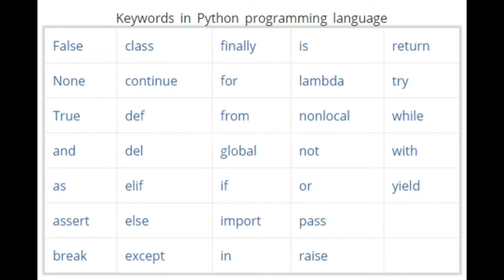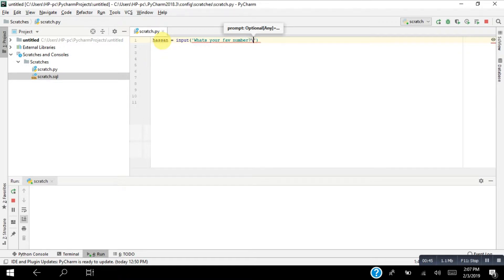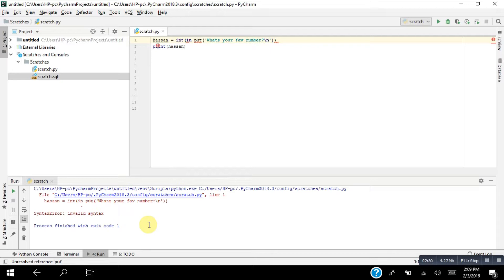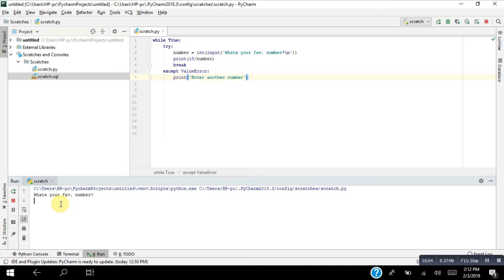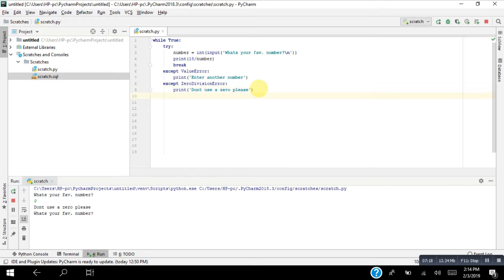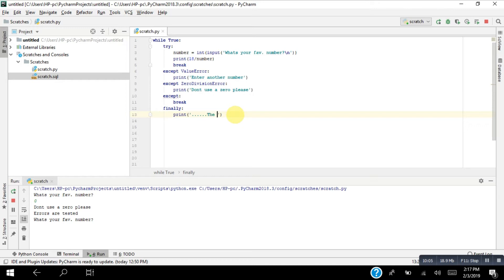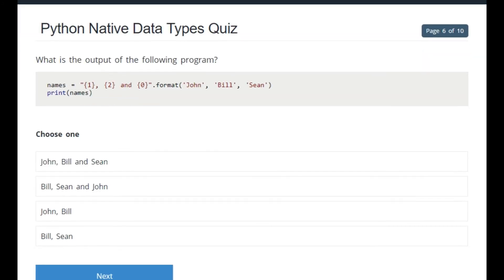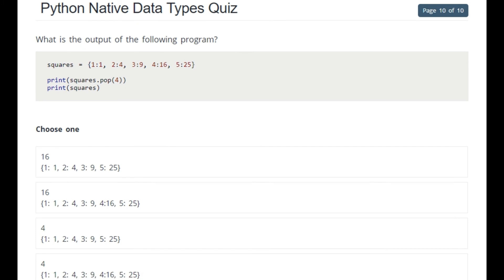Python 3 - List of Keywords, Errors, Quiz (Native Data Types)